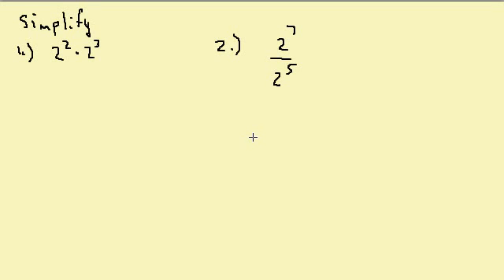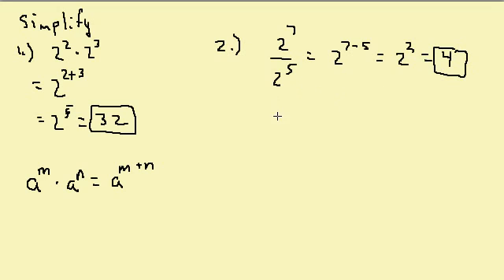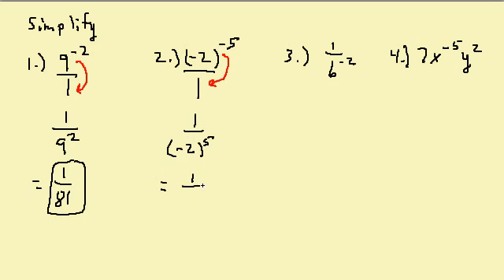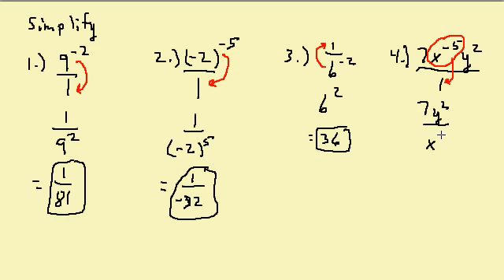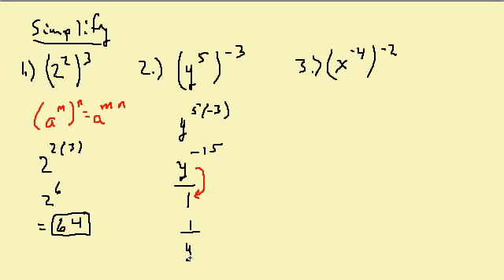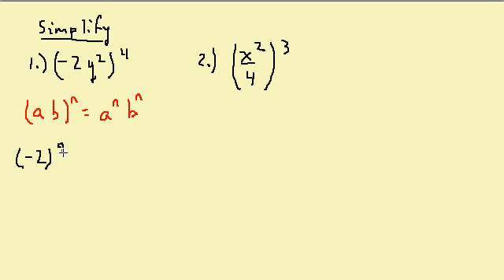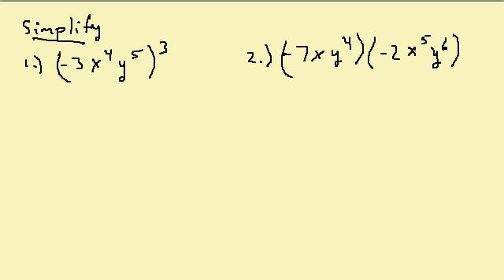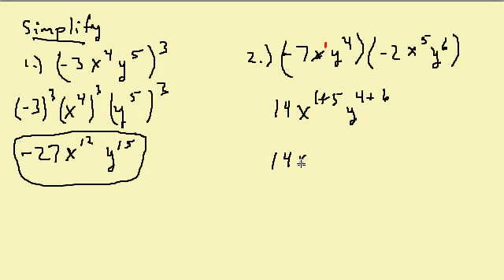Simplify Integer Exponents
This video shows how to simplify integer exponents